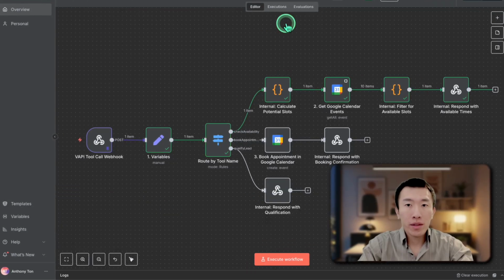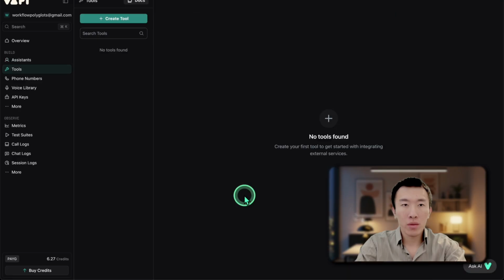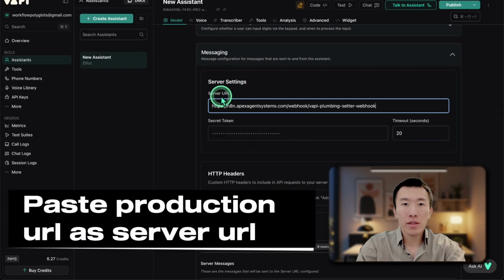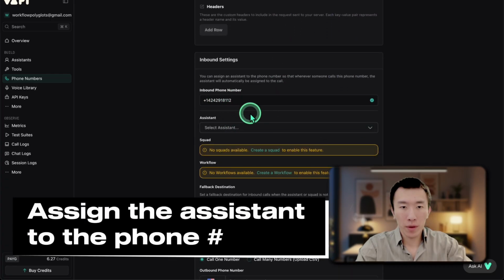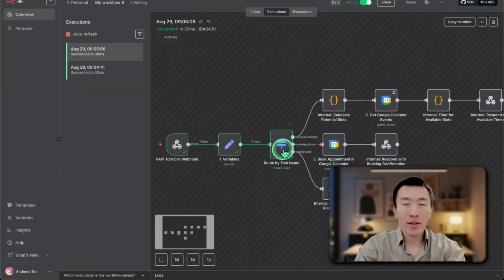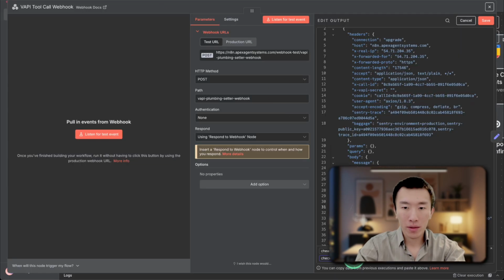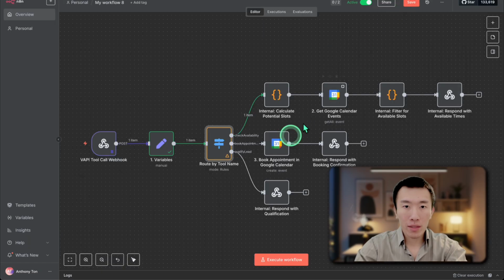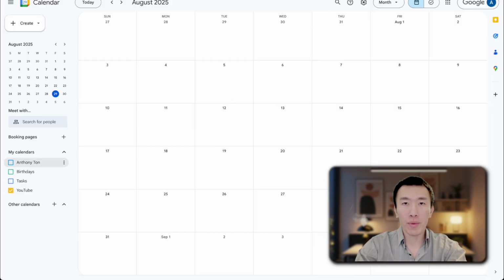How to Debug Your VAPI + n8n AI Voice Agent Workflow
Build a Plumbing AI Voice Agent that can qualify leads and book appointments 24/7. In this step-by-step tutorial, I show you exactly how to use VAPI and n8n to build an automated system that stops missed calls and captures more revenue—a skill worth over $1,000/month.

TIMESTAMPS:
00:00 - From Trash to Treasure in 2 EZ Steps
00:18 - n8n Automation Intro (Editor & Executions Tabs)
01:00 - VAPI AI Voice Agent Setup
01:22 - System Prompt (Agent Instructions)
01:47 - Creating Tools in Vapi
03:09 - Connecting Vapi with n8n
05:28 - The Intentional Error (Can You Spot It?)
07:07 - How to Debug Your Workflow in n8n
08:12 - Pinning Data to Debug Faster
10:34 - Fixing the Error & Retesting